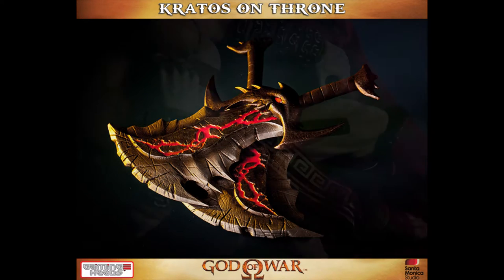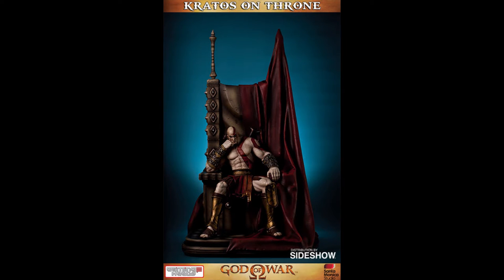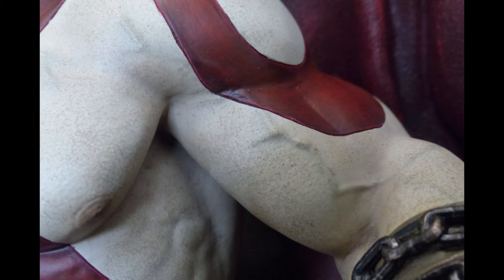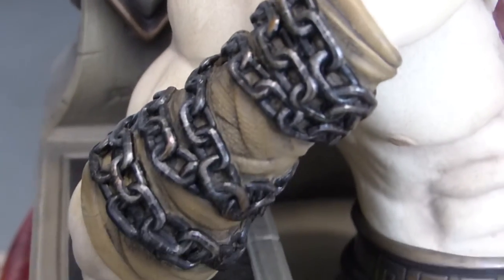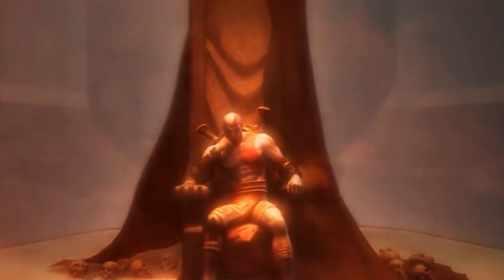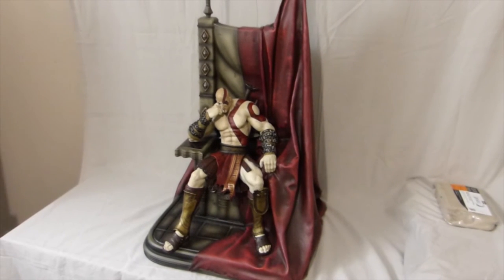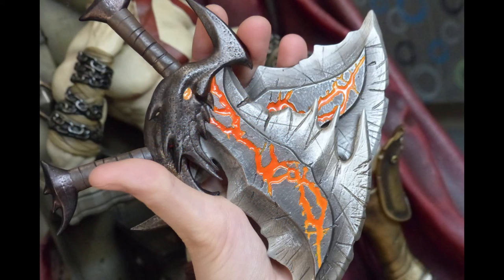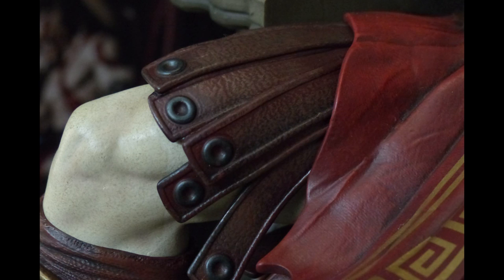God of War Kratos on throne statue review REG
God of war regular Kratos on throne statue by Gaming Heads.
This video will be featured in the VIDEO GAME COLLECTIBLE CATALOG, a database of gaming merchandise such as statues, figures and more.
A 29 inches tall, 29 pounds masterpiece!
Have any question? Ask in the comments!